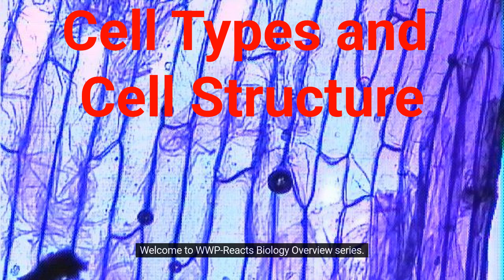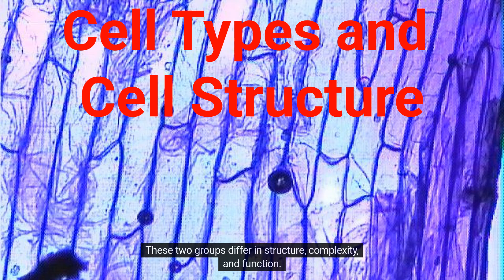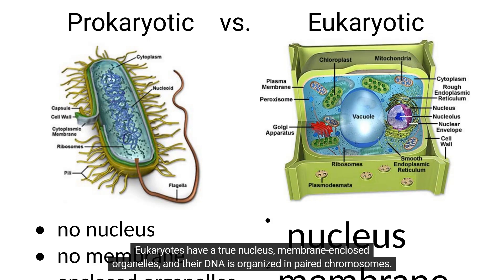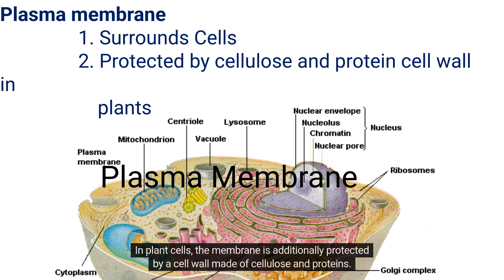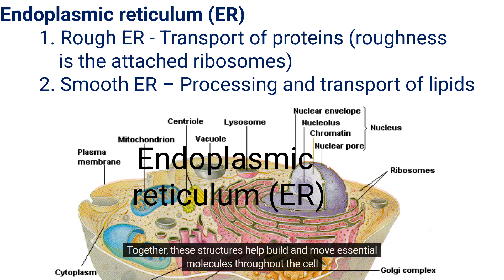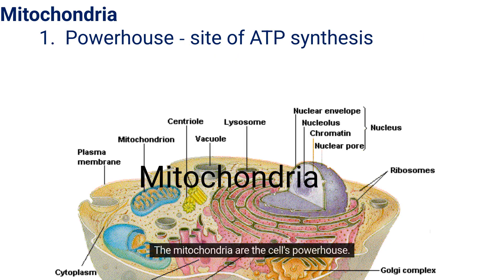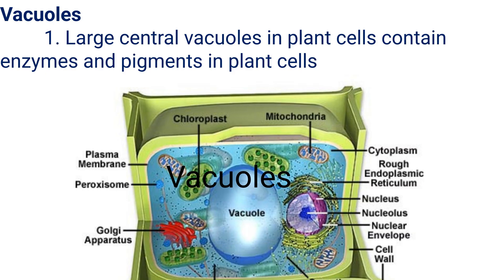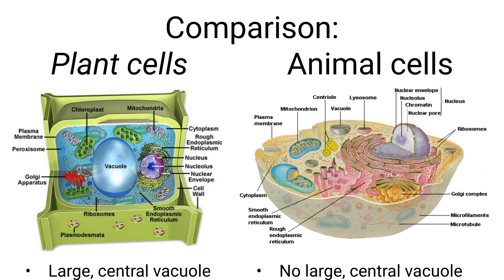WWP-Reacts Biology Learning series Unit 1 Lesson 1 Cell Types and Structures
Welcome to WWP Reacts Biology Overview Series, a full semester biology class online just for you. This video introduces the basics of cell types and cell structure, comparing prokaryotic and eukaryotic cells, and highlighting important organelles. Learn the differences between plant cell and animal cell, all part of our comprehensive online education offering.